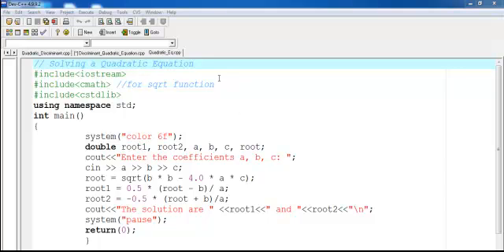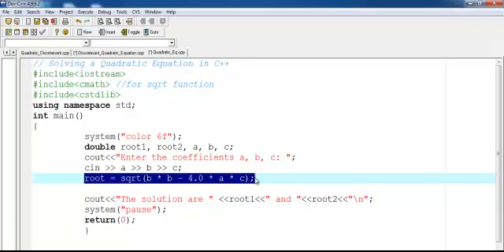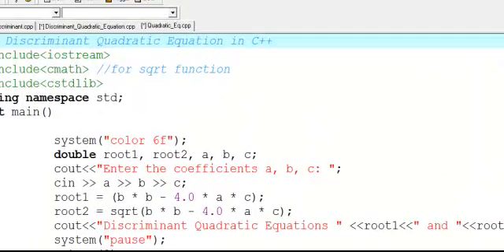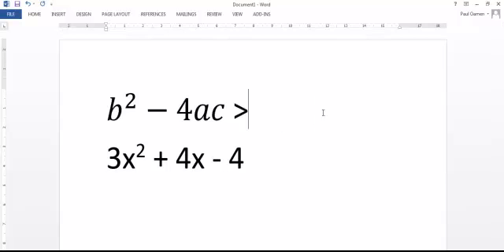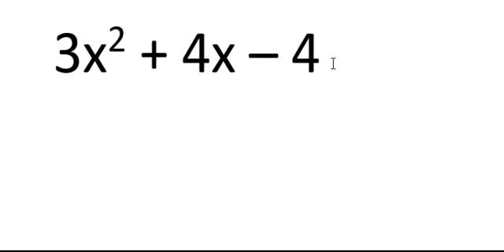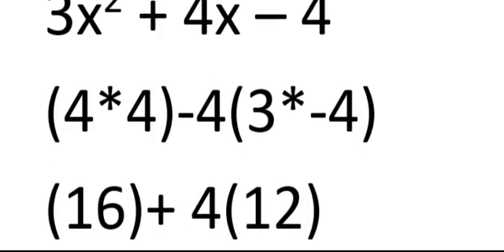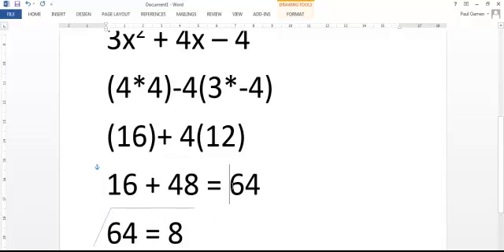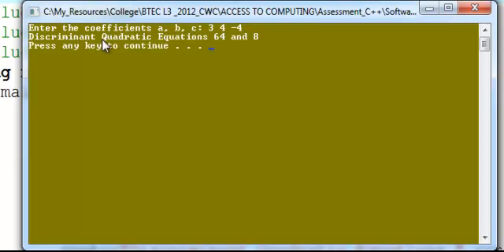How to Program Discriminant Quadratic Equations in C++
How to Use the Discriminant to Determine Roots in C++